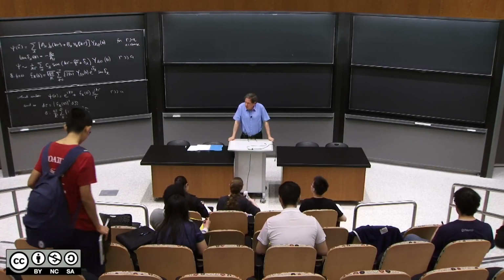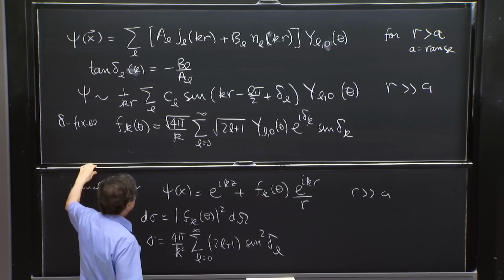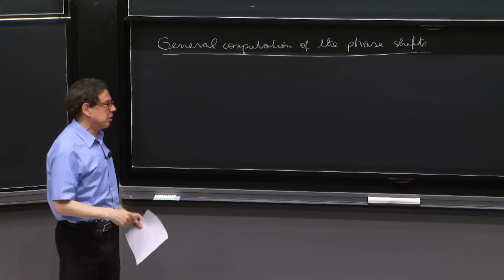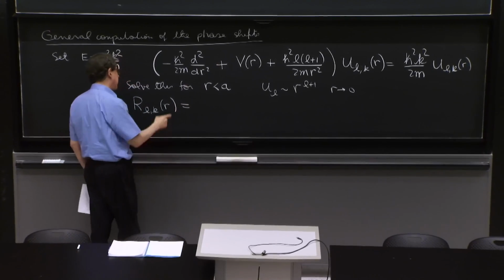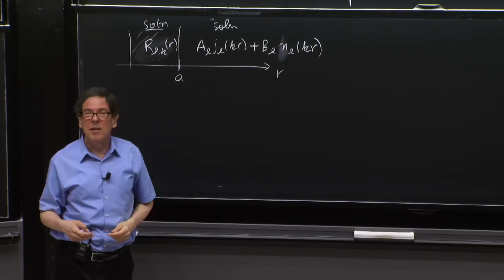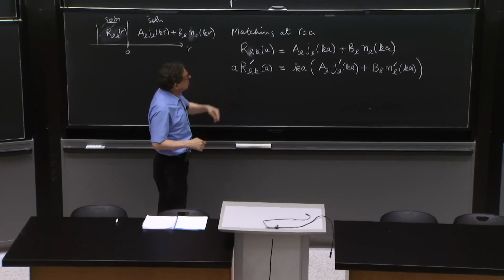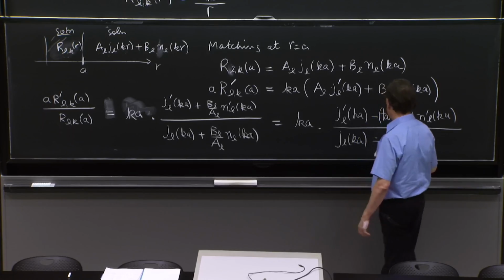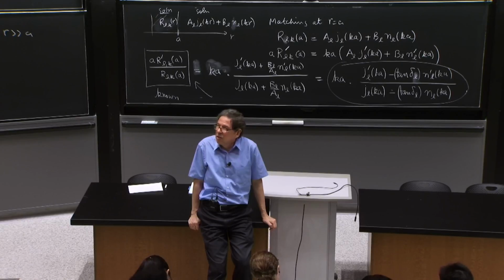L21.1 General computation of the phase shifts